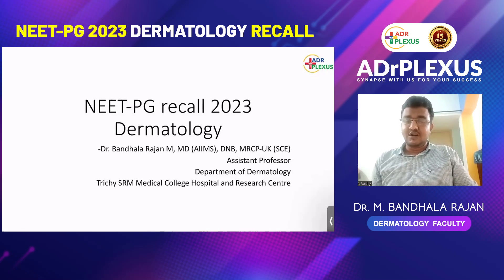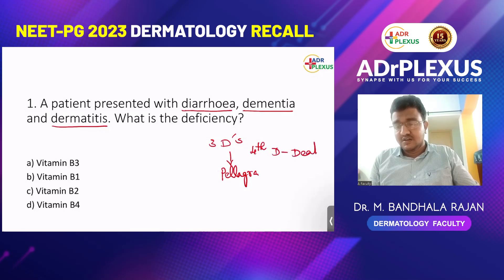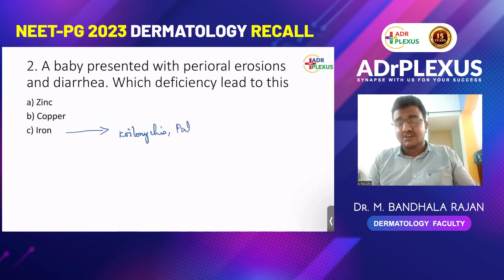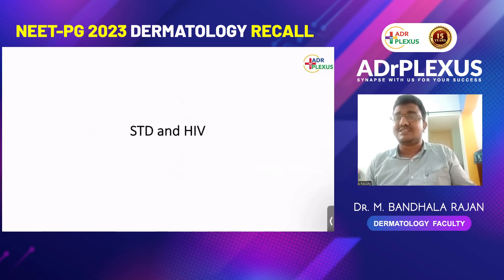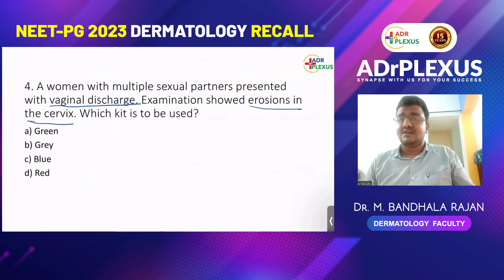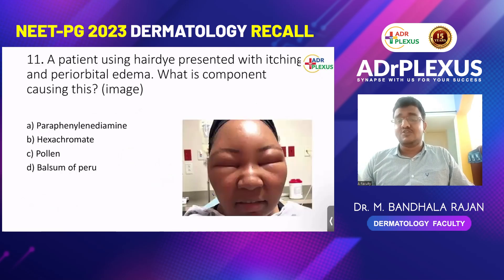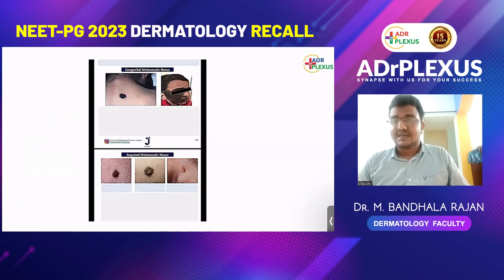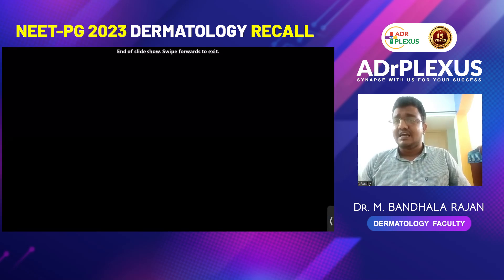ADrPlexus NEET PG 2023 - Dermatology Recall by Dr Bandhala Rajan- 100% Strike Rate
ADrPlexus NEET-PG 2023 Recall Dermatology : ADrPlexus repeats once again a strike rate of 100% from Dermatology workbook series by Dr Bandhala Rajan

Download ADrPlexus Medical Learning APP for the Most Interesting PUZZLE GAME (Learn and Earn)

If you were looking for more info about last month strategy for INI-CET 2023 using adrplexus, please check out adrplexus courses